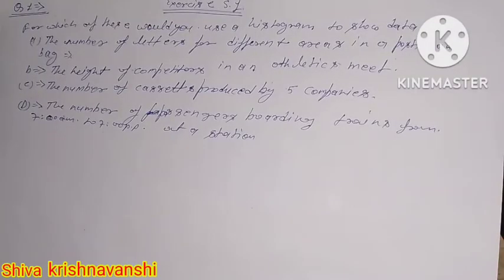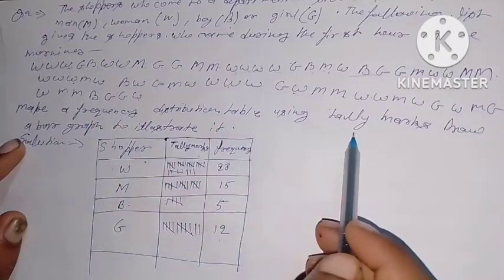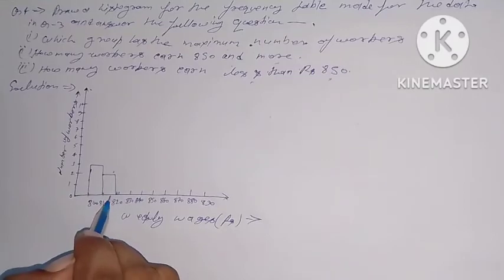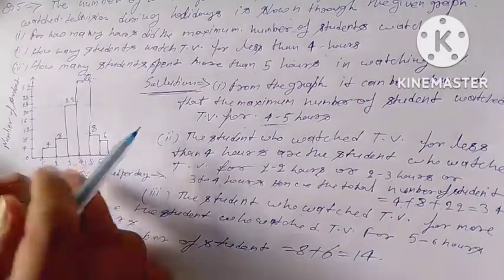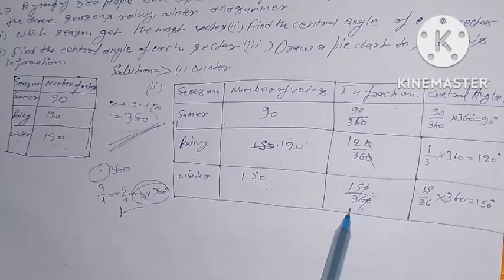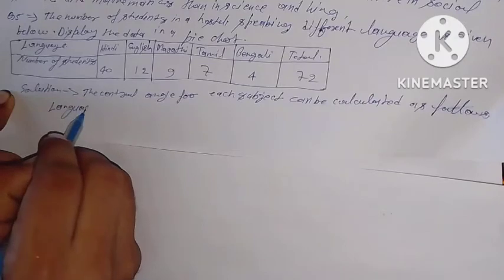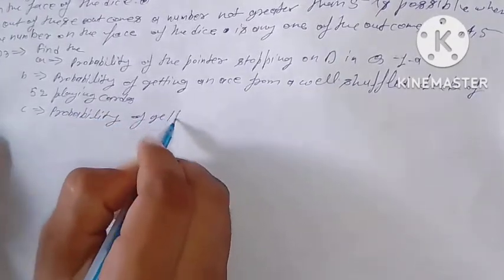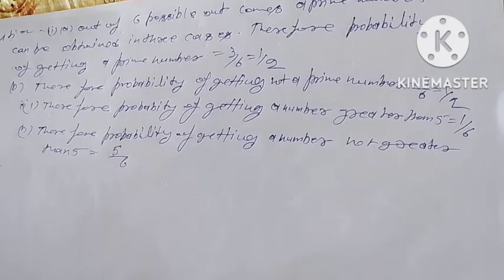data handling chapter solution exercise 5.1,5.2,5.3 ncert class 8th math